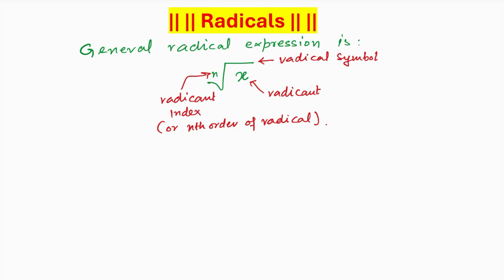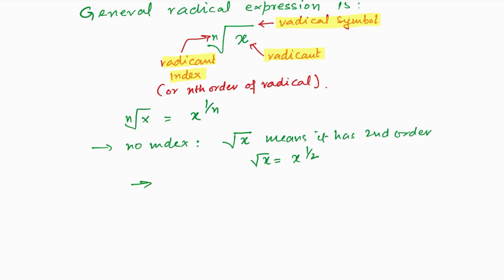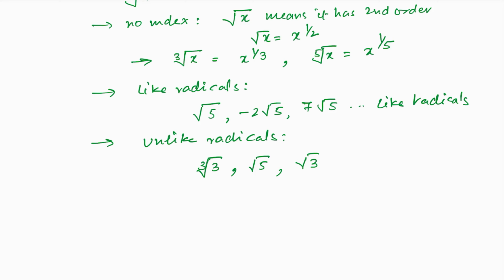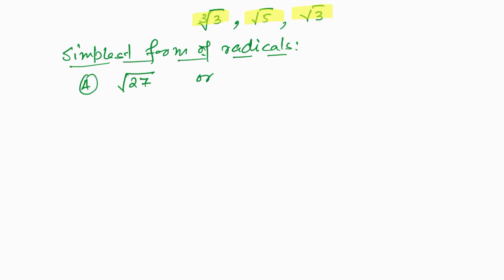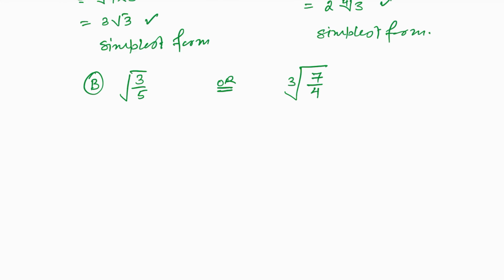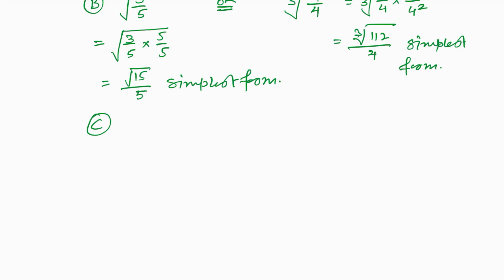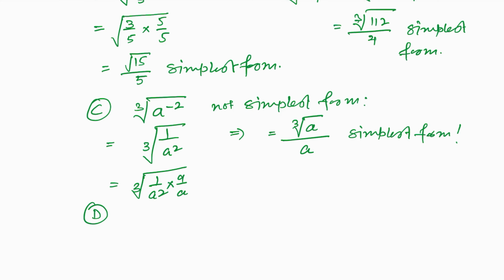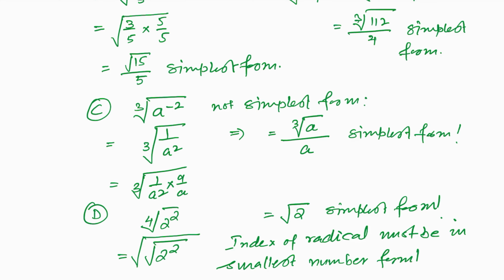II Mastering Radicals II Complete Guide II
Unlock the power of radicals in this comprehensive math tutorial !!! This video covers everything from the basics of square roots and nth roots to simplifying, adding, subtracting, multiplying, and dividing radical expressions. Perfect for any level students, this step-by-step guide includes clear examples, tips, and tricks to help you master radicals with confidence. Whether you're preparing for exams or just brushing up your skills, this video has you covered !!!